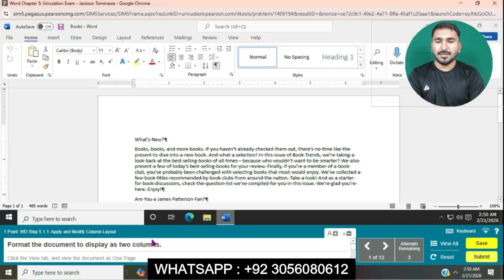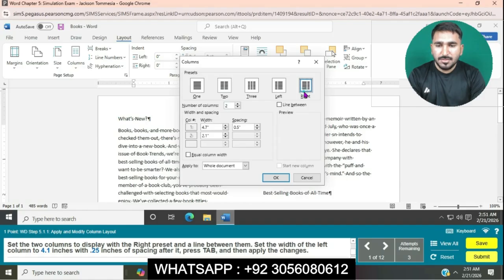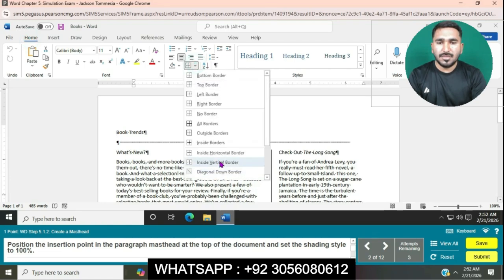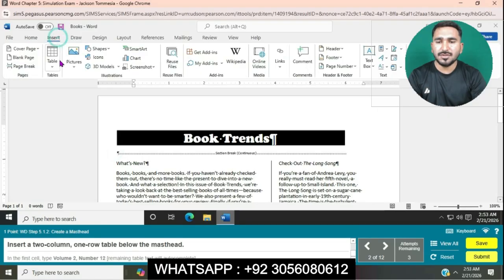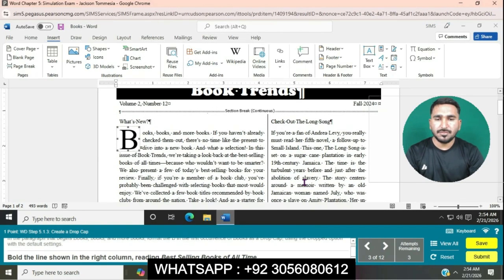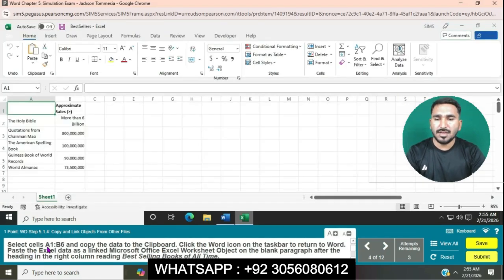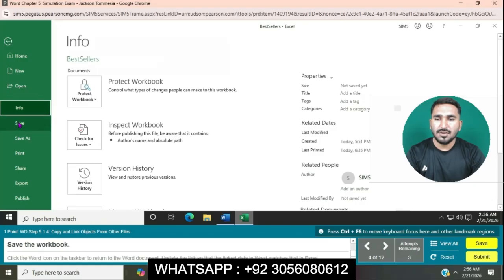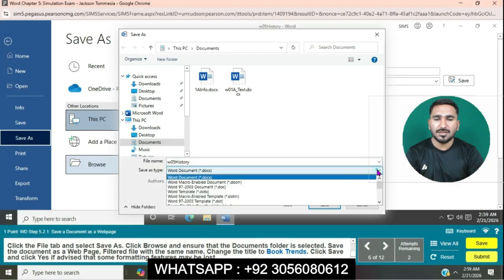Excel Chapter 5 Simulation Exam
Walkthrough: excel chapter 5 simulation exam on MyLab IT Pearson

simulation exam
exam 5
chapter 5 exam
simulation exam 5
excel simulation exam 5
excel chapter5 simulation exam
excel chapter05 simulation exam
excel chapter5simulation exam
excel chapter05simulation exam
excel chapter05 simulationexam
excelchapter5 simulation exam

exp25
exp22
exp25_excel
pearson
myitlab